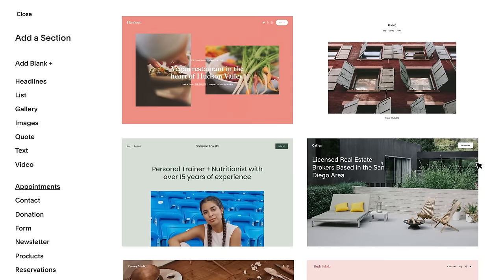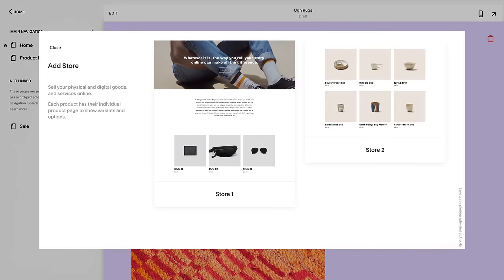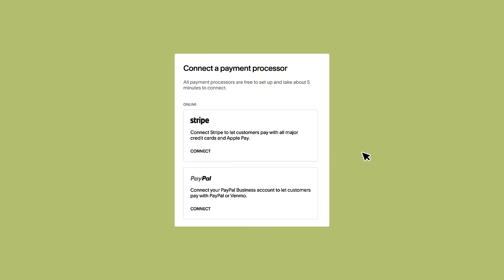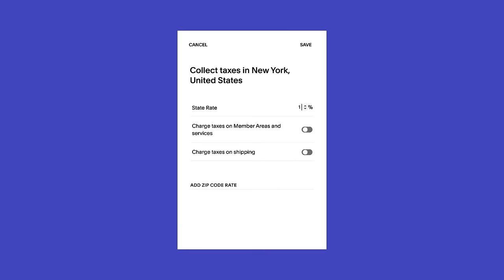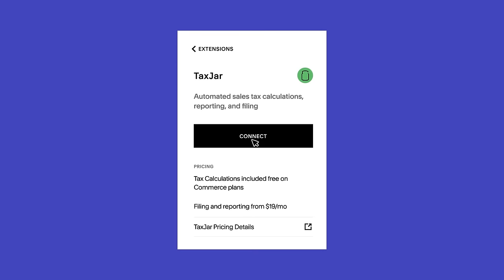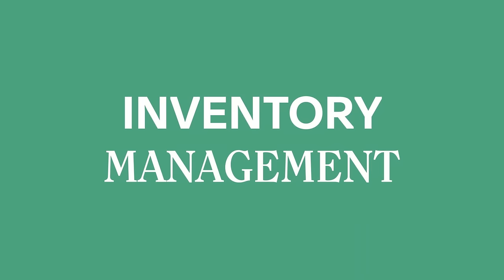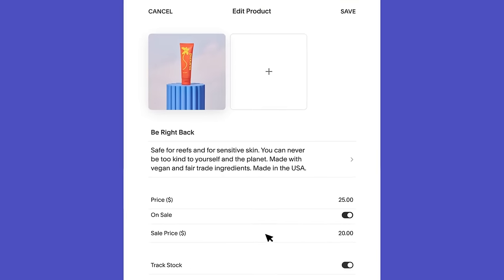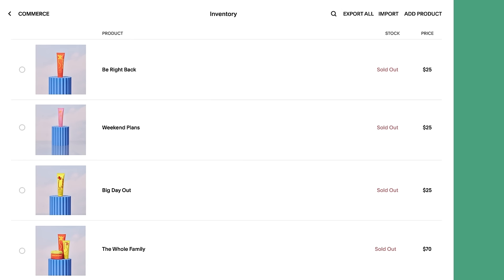The Squarespace Guide to Ecommerce First Steps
Our Squarespace pros are here to guide you through the motions of getting everything in place to ensure your first, second, third, and hundredth sale is a total success.